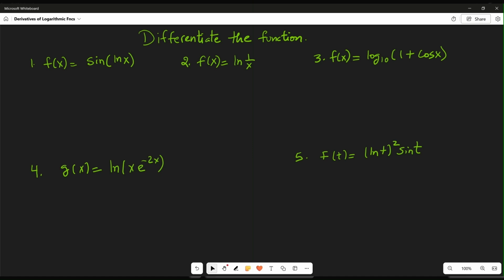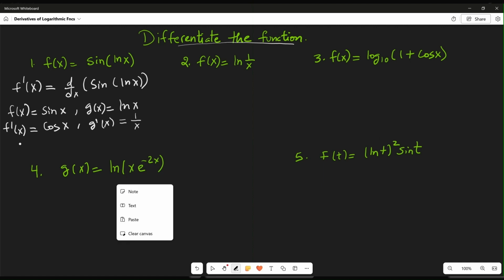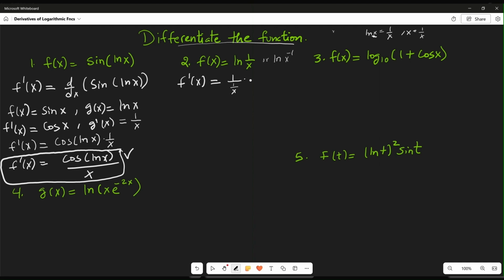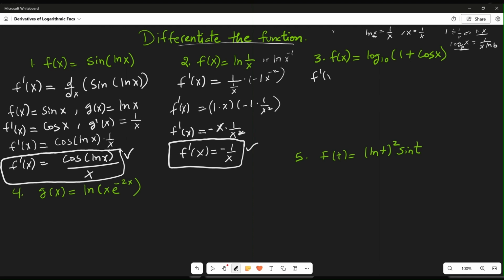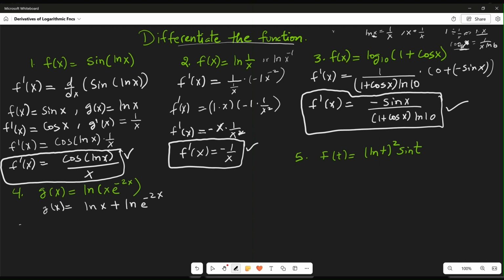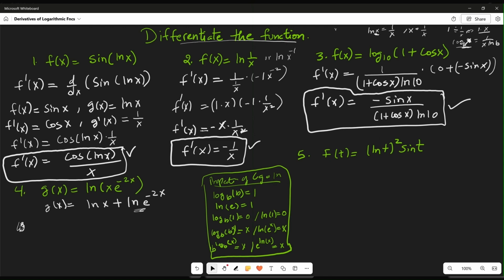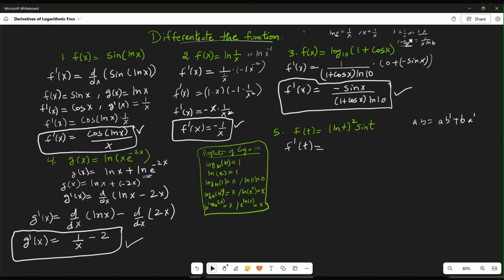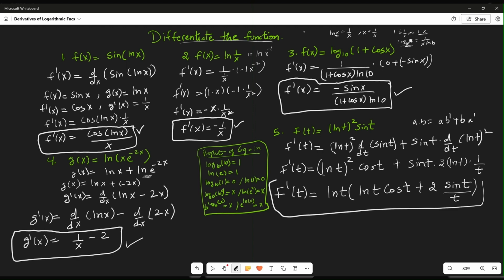Logarithmic Derivatives Practice Problems | ln(x) & log(x) Step-by-Step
Learn how to differentiate logarithmic functions step by step through five Calculus 1 practice problems.

In this lesson, you'll solve derivatives involving natural logarithms, common logarithms, the Chain Rule, Product Rule, and logarithmic properties.

Chapters on Problems covered:

 00:31 f(x)= sin(ln x)
 03:25 f(x)= ln(1/x)
 06:00 f(x) = log₁₀(1 + cos x)
 07:58 g(x) = ln(xe)⁻²ˣ
 12:30 F(t) = (ln t)² sin t

By the end of this video, you'll know when to apply logarithm rules, simplify expressions, and differentiate logarithmic functions with confidence.

Perfect for:
✔ Calculus 1
✔ AP Calculus AB
✔ University Calculus
✔ Midterm & Final Exam Review
✔ Homework Practice